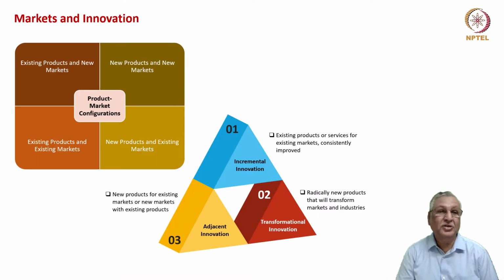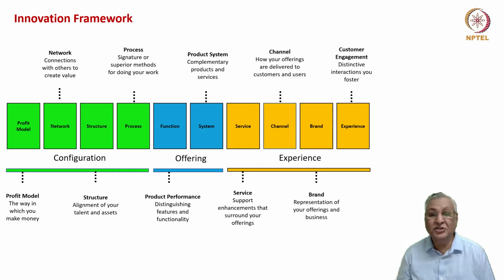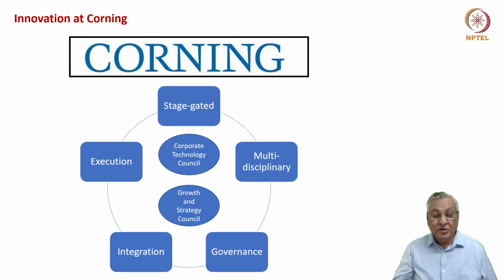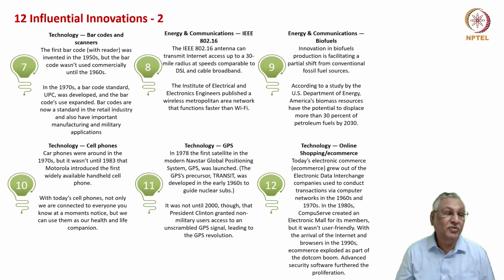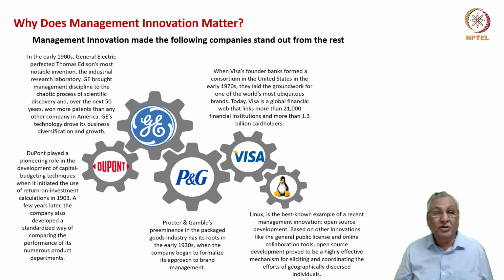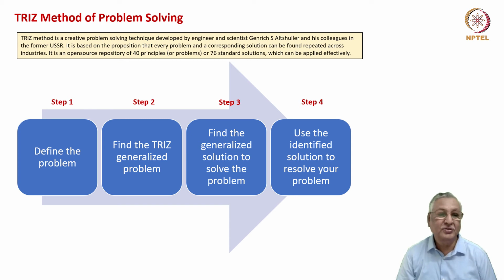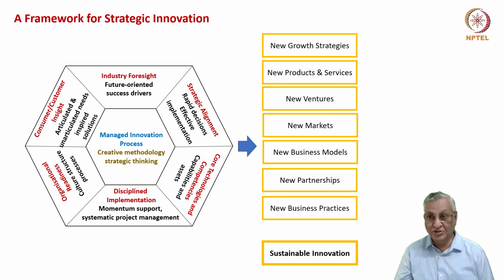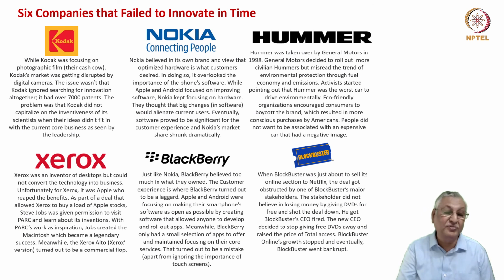#54 Innovation Strategy & Process | Strategy & Technology: A Practical Primer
This lecture focuses on innovation strategy and process, providing insights into how companies can foster a culture of innovation and systematically drive new product and service development. Explore different discovery skills, such as associating, questioning, observing, and experimenting, which are essential for generating innovative ideas. We'll also discuss the concept of managed innovation and how to implement it effectively within organizations.